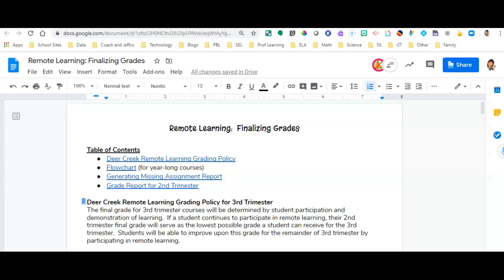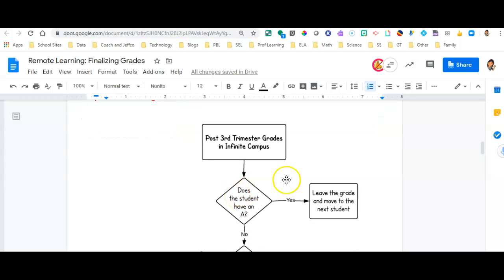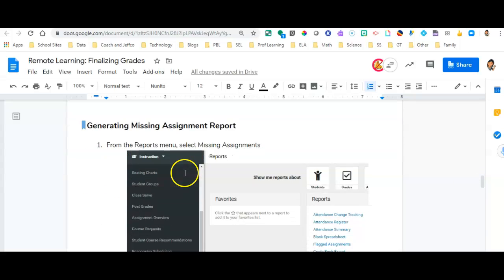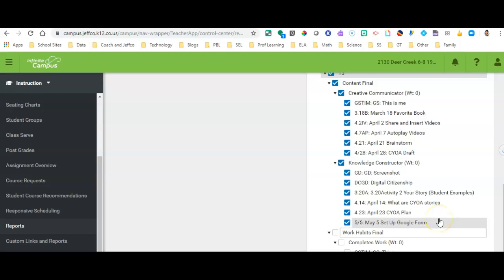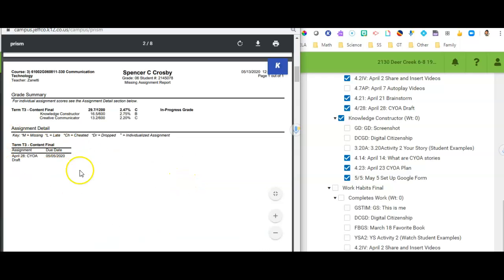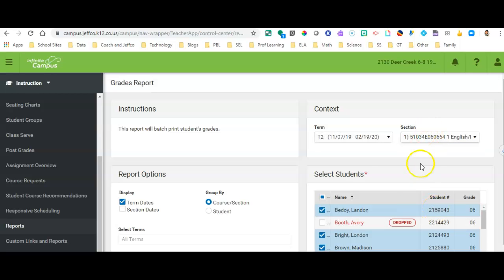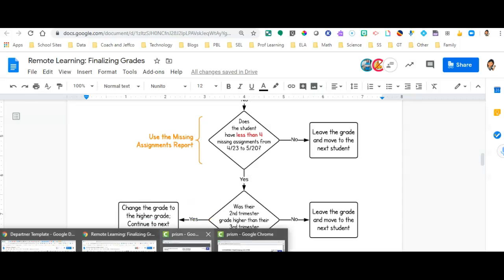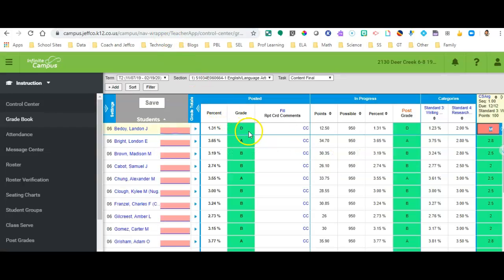Remote Learning Final Grades